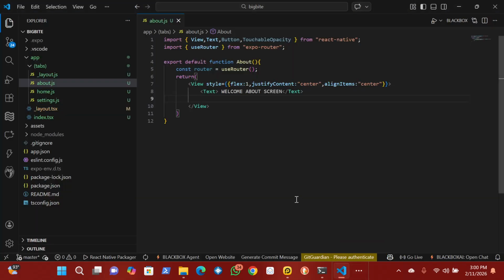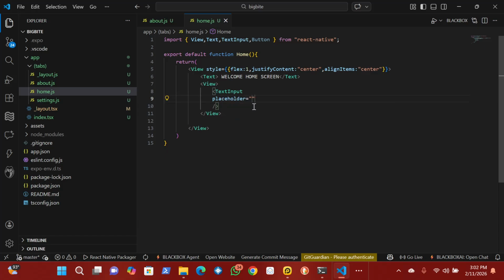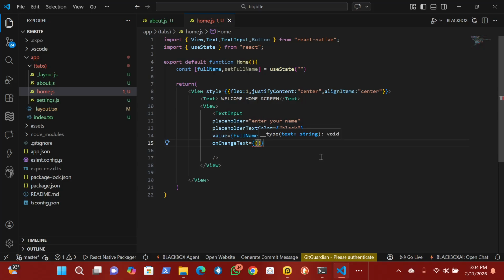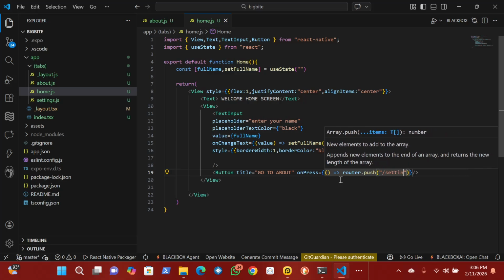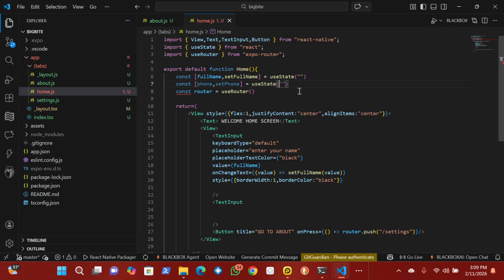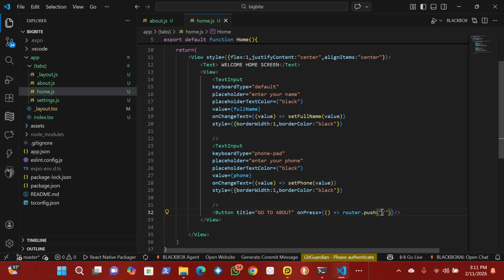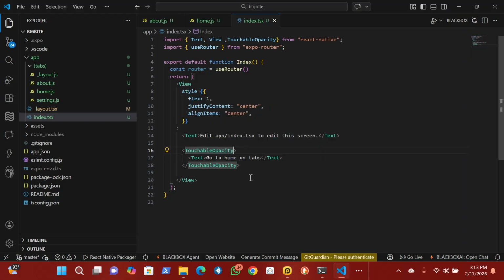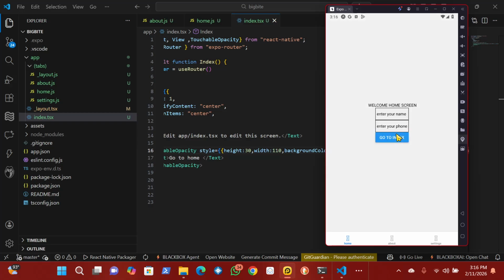React Native Core Components: TextInput, Button, TouchableOpacity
In this video, we take a deep dive into the core components of React Native — TextInput, Button, and TouchableOpacity — and learn how they work together to create responsive and user-friendly mobile interfaces.

You’ll learn:
✅ How to use TextInput to capture user input
✅ How to implement Button for basic user actions
✅ How to use TouchableOpacity for customizable and flexible touch interactions

Whether you're a beginner getting started with React Native or an intermediate developer strengthening your fundamentals, this walkthrough will help you understand how to build interactive forms and buttons the right way.

By the end of this tutorial, you'll be able to confidently create input fields and touchable elements that enhance user experience in your mobile applications.